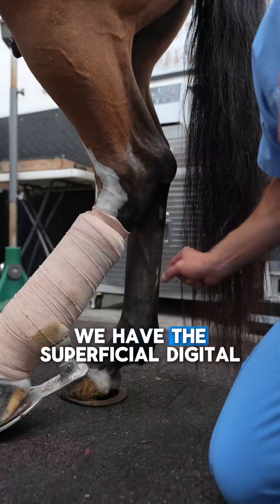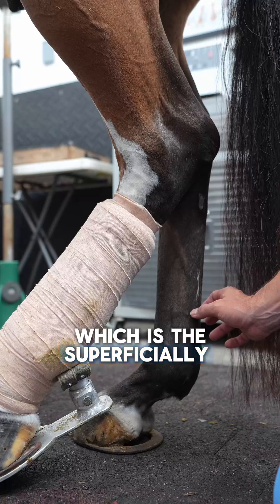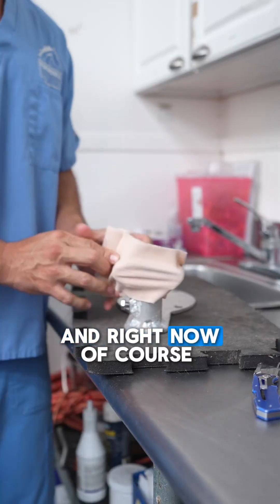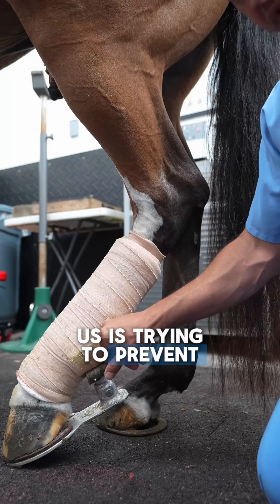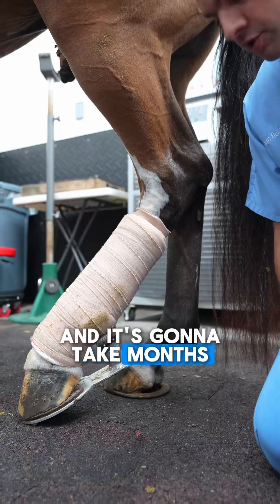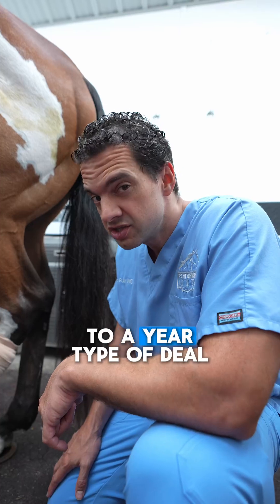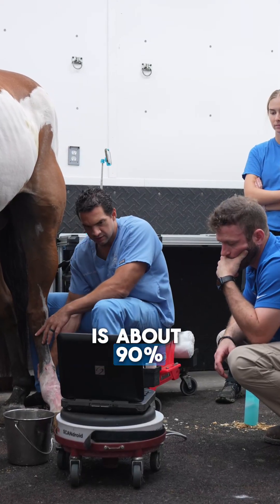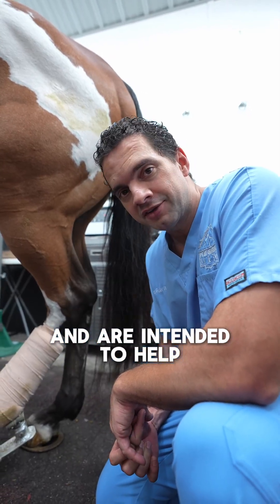Superficial digital flexor tendon 🐎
Flexor tendon injuries can end careers if not managed with precision. In this case, the superficial digital flexor tendon sustained a severe wound, leaving the fetlock unstable and painful under load.

Support is critical to prevent the fetlock from dropping too far while the tendon rebuilds. Stem cell therapy was applied to stimulate healing, but this process is slow—often six months to a year—and even longer in older horses.

The key is combining regenerative therapy with mechanical support. Protecting the tendon during the long healing phase is what allows fibers to realign, strength to return, and the horse to regain function.